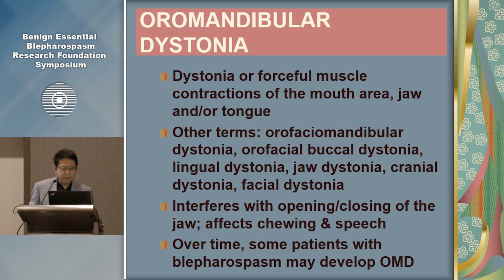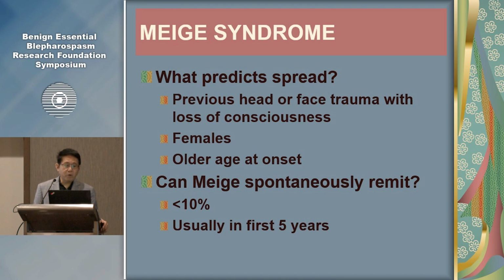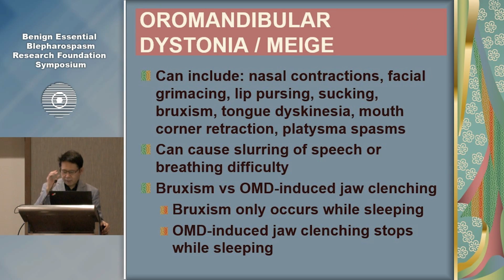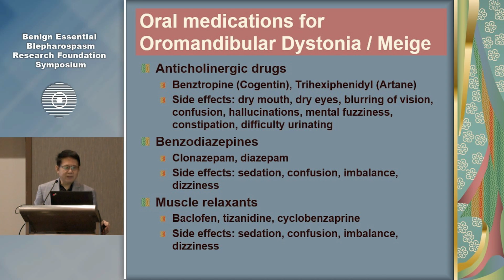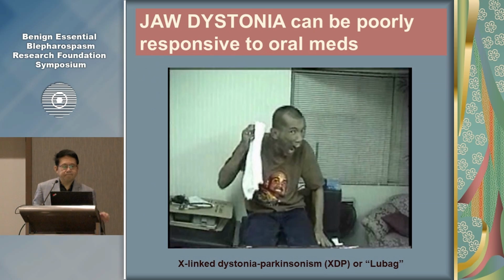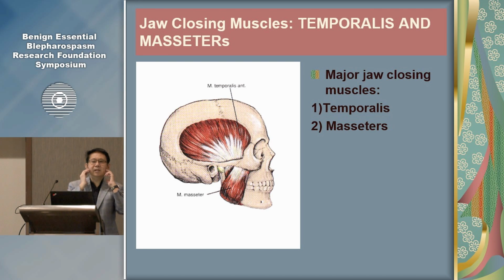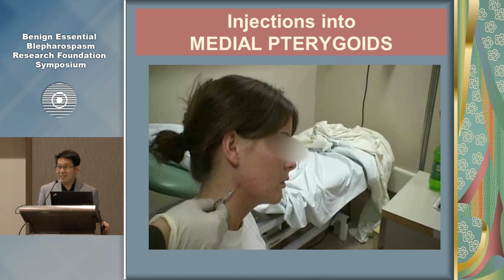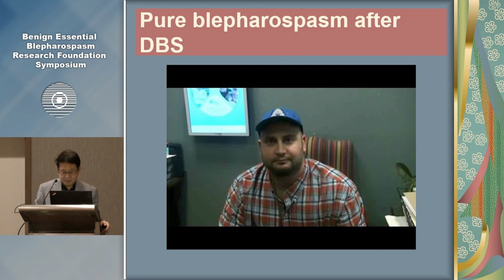Oromandibular Dystonia and Meige Syndrome- Virgilio Gerald H. Evidente, MD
Oromandibular Dystonia and Meige Syndrome- Virgilio Gerald H. Evidente, MD presenting from the 2022 Benign Essential Blepharospasm Research Foundation Symposium in Phoenix, Arizona.